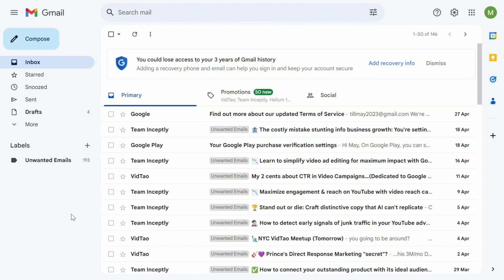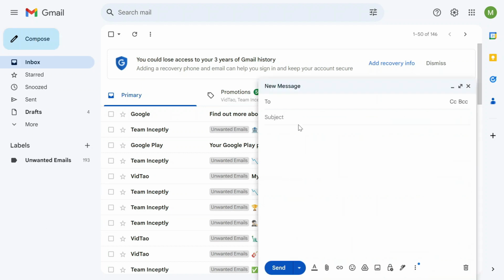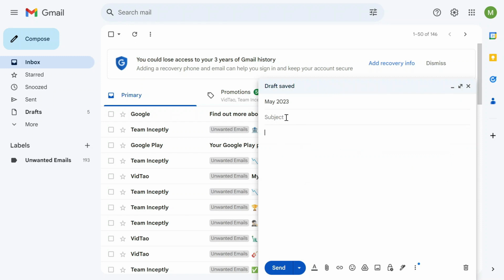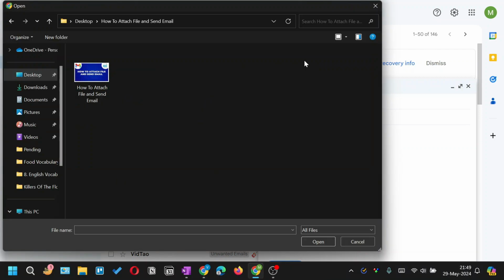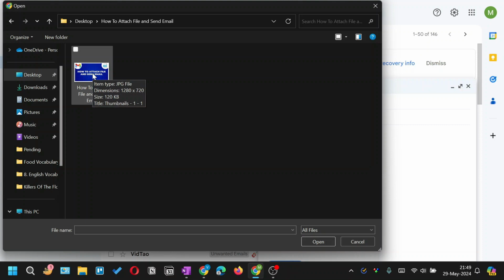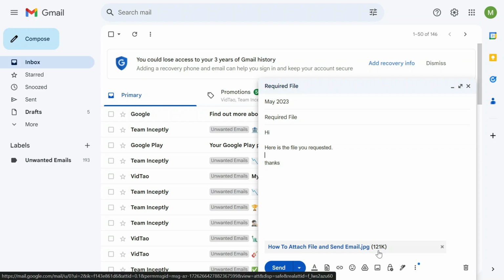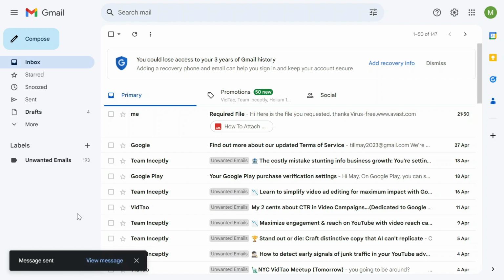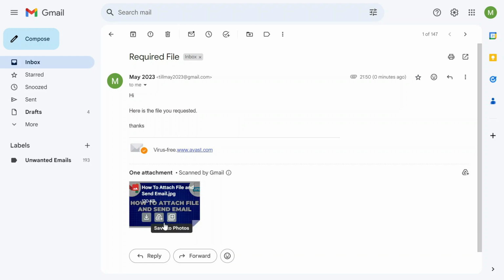How To Attach File and Send Email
Wondering How Do I Attache a File in Email the watch this tutroial to learn full guide on How To Attach File and Send Email